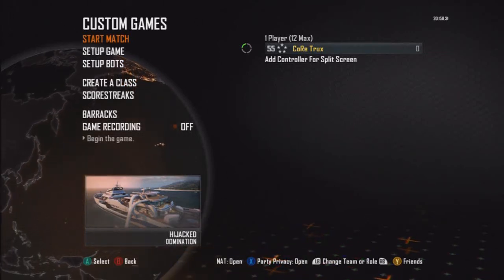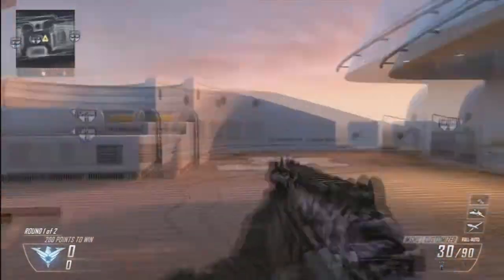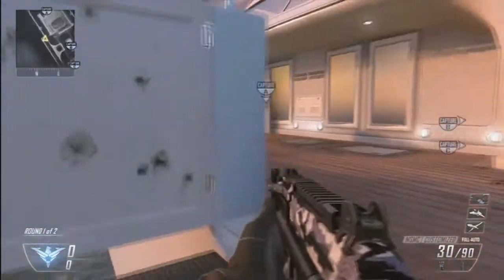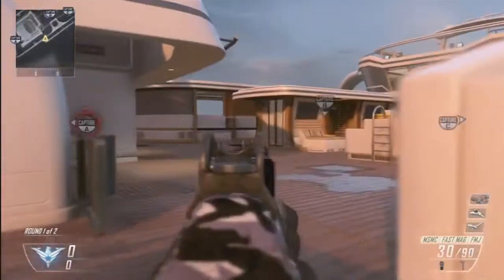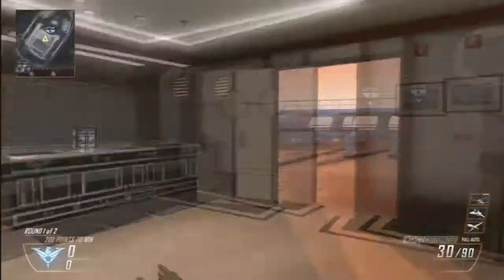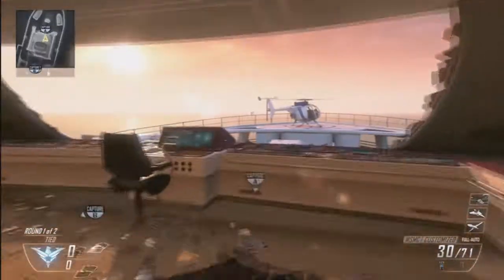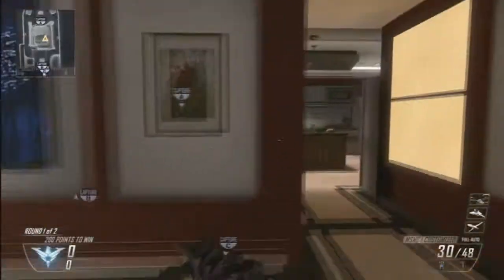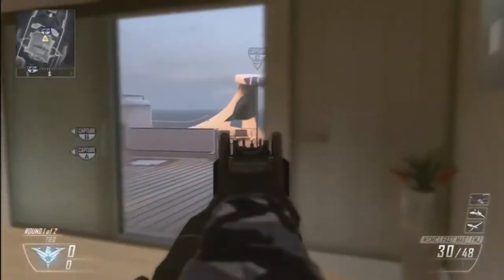Spawn Trapping On Hijacked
Here is another spawn trapping video let me know what you think :)